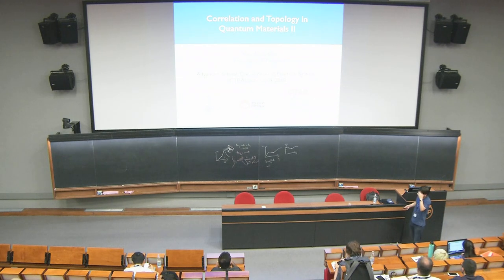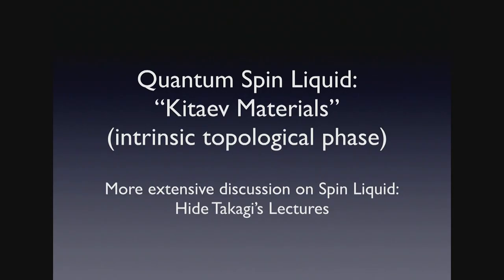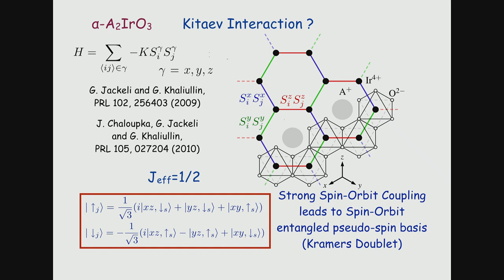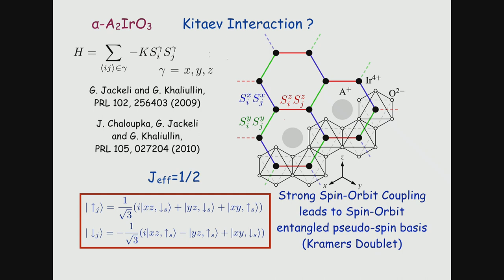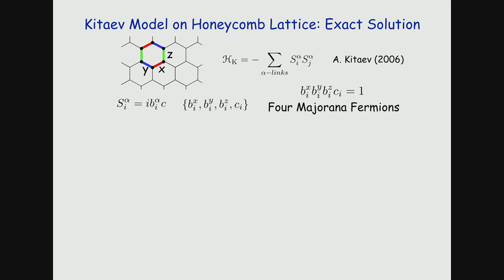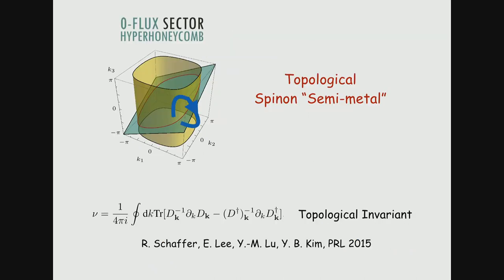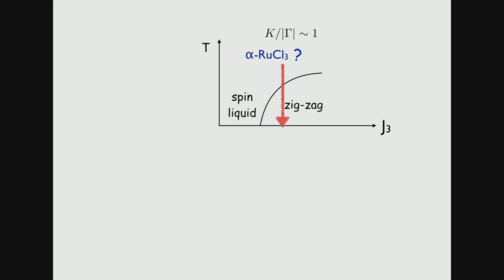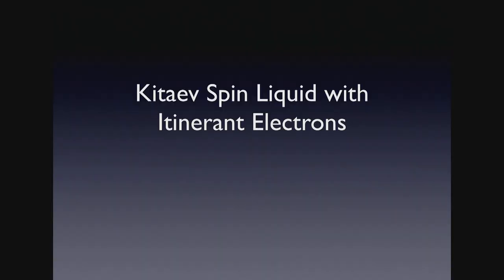Topology and Correlations in Quantum Materials II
Speaker: Y.-B. Kim (University of Toronto, Canada)
2018_08_14-13_30-smr3232